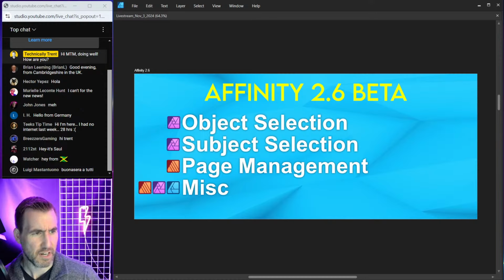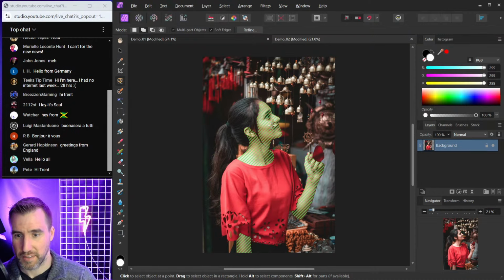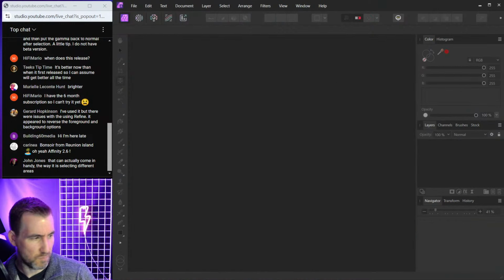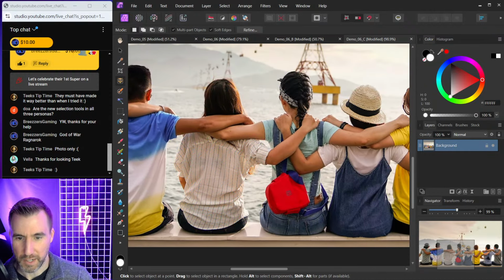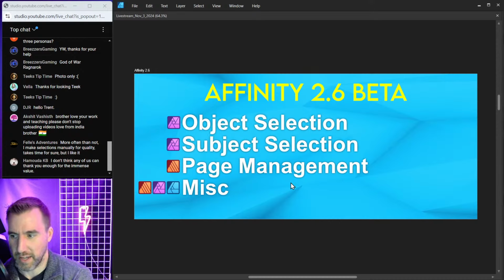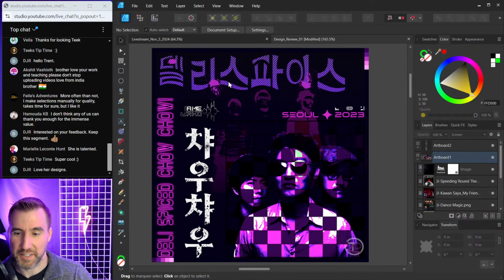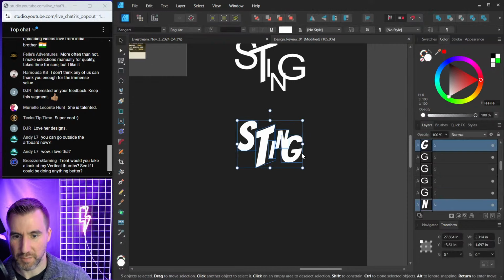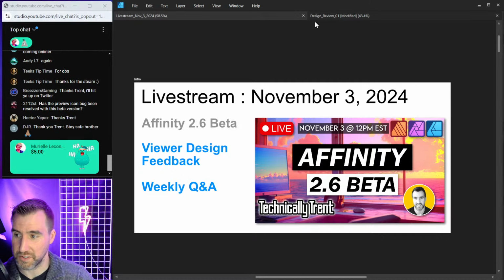Live: Affinity 2.6 Beta Features…Plus Q&A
This week we’ll look at the Affinity 2.6 Beta features, with special focus on 2 anticipated features: Object Select and Subject Selection based on Machine Learning.

At 43:47 I messed up the Korean square a bit for "Deli Spice" I know 🙃

CONTENTS
00:00 Intro
02:12 Affinity 2.6 Beta
34:33 Design Feedback - Tanya
52:20 Q1 : OBS Recording
53:15 Q2 : Davinci Resolve Opinion
54:45 Q3 : What is Canva?
57:25 Q4 : GMIC Filter
58:21 Wrap Up